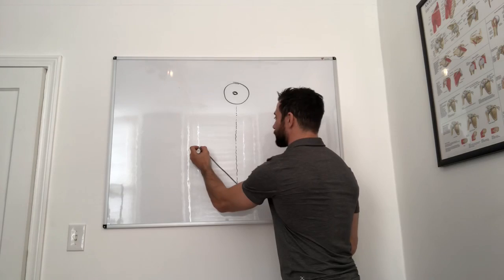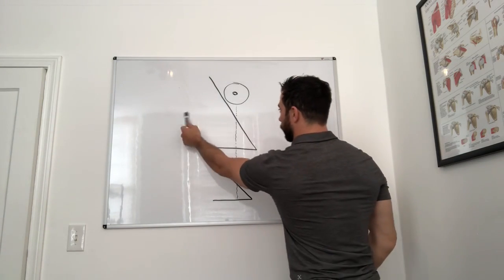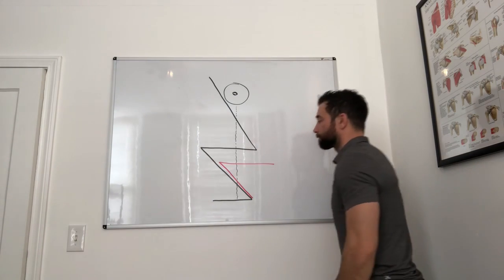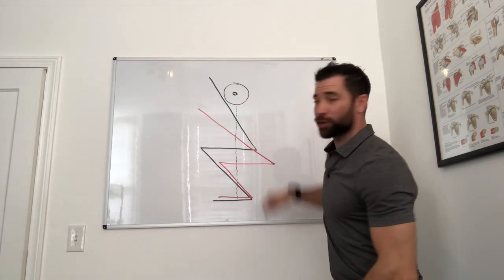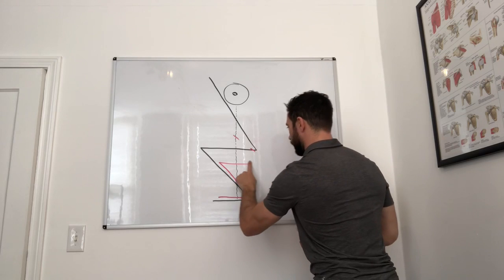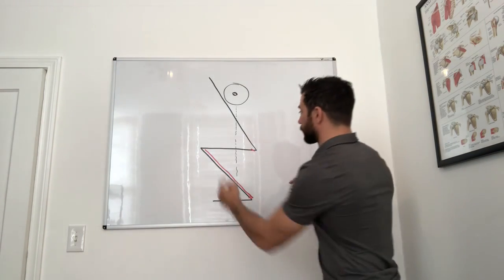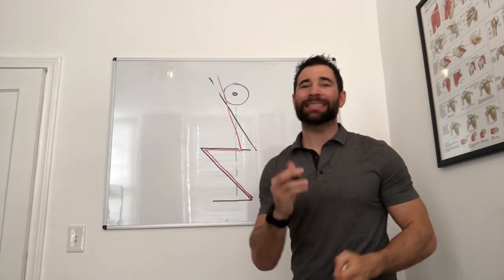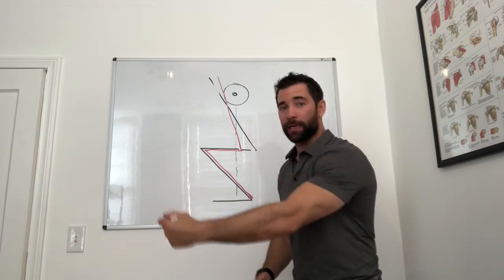You Got Long Femurs | WODdoc | P365 | Episode 1763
WODdoc.com